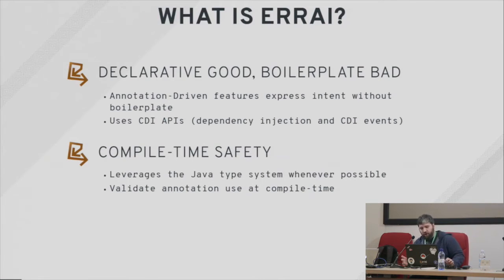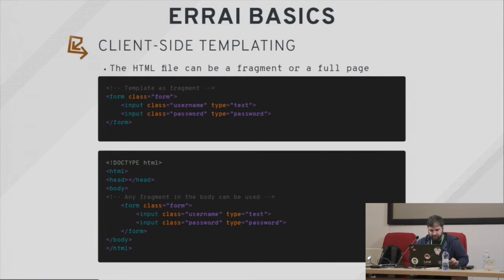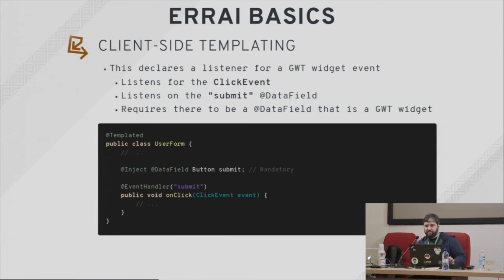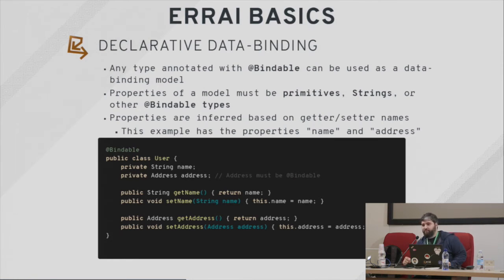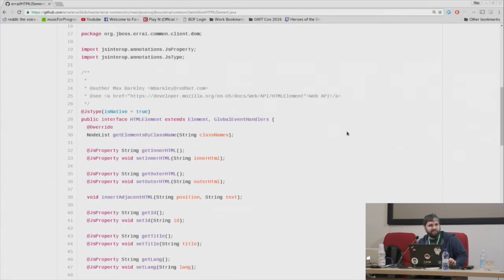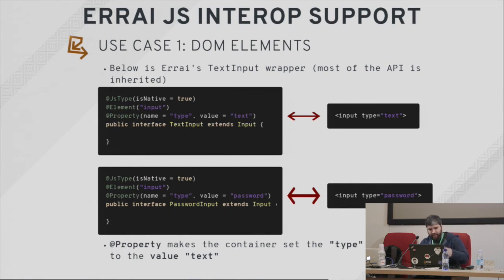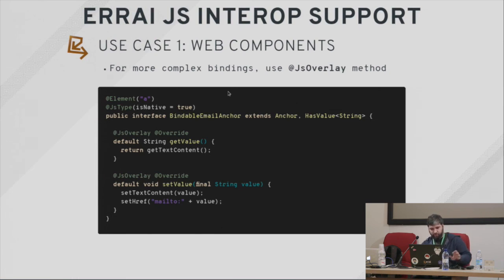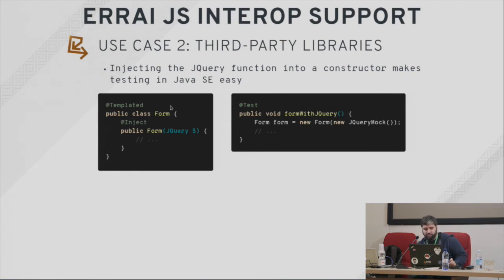"Going Native: pure HTML5 UIs & JS with Errai 4.0" by Max Barkley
"Going Native: pure HTML5 UIs & JS with Errai 4.0"
Max Barkley
November 15th 2016